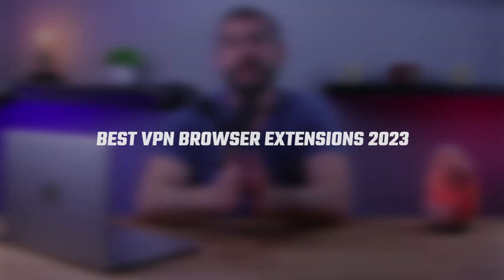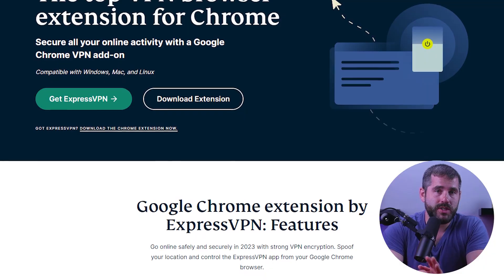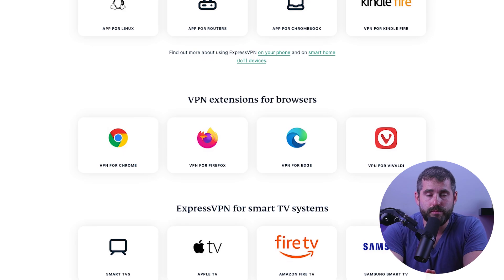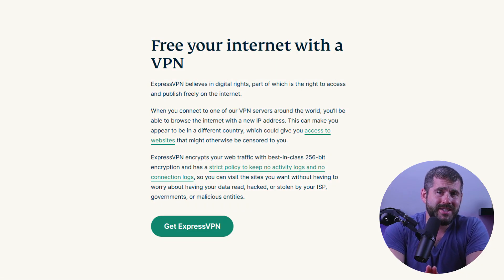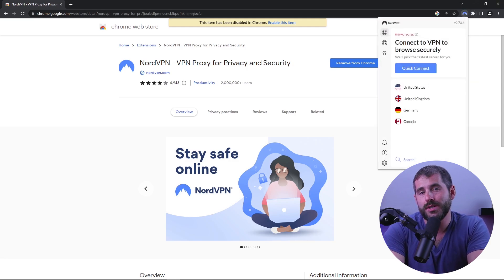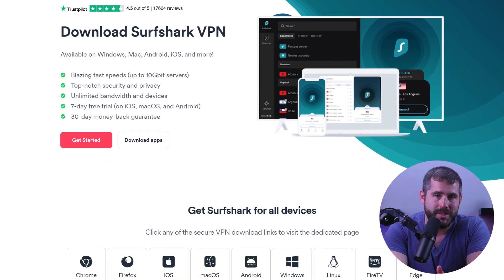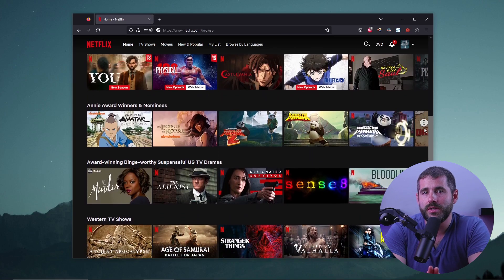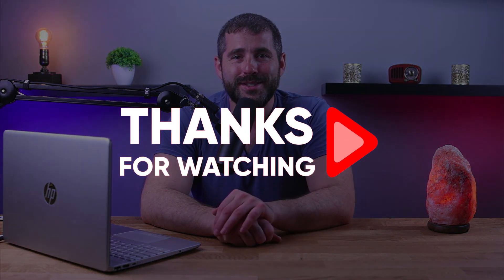Best VPN browser extensions in 2026 | CHECK THIS OUT!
Best VPN browser extensions in 2026. Check this out for the top rated VPNs that will keep your browsing safe and secure. Find the perfect extension for your browser to keep your data safe and secure.

Hello guys, welcome back! And today I will show you the best current VPN browser extensions so you can have an overall  more secure experience while browsing the internet!Also, if at any point you’d like to give any of the VPNs that I’m going to mention today a try, you’ll find discount links available in the description down below to help you save some extra money, as well as in-depth reviews for each VPN in case you’d like to know more about their services.So with that bei ng said, let’s get started!Now browsing the web securely is crucial and having a separate VPN app may not always be practical. Therefore, an alternative solution is to use a small and simple VPN browser extension. The challenge is finding the right one, but don't worry, I have some of the best VPN extension recommendations to share with you today. So if maximum security is a priority, a full VPN is recommended as browser extensions may not be reliable enough. With that being said, let's take a look at the top VPN extensions that meet all the necessary requirements. Starting off with ExpressVPN, its extension is available for popular web browsers such as Google Chrome, Mozilla Firefox, and Microsoft Edge. The extension works in conjunction with the ExpressVPN desktop app, which is required to use the extension. The six-device limit may be seen as restrictive, but it's worth considering that a free VPN browser extension may not offer the same level of quality. Lastly we have the Surfshark VPN extension which is currently one of the best options available. It is not limited to Chrome, actually it’s compatible with any Chromium-based browser and Mozilla Firefox.It is secure enough, since Surfshark has been praised  for its strong security features by Cure53, which  is an independent evaluation company. Surfshark also has a reputable no-logs policy, which enhances the overall privacy of the service. I also appreciate that the CleanWeb feature is included in its app, which is a built-in ad blocker that also protects you from malicious links. It is worth noting that Surfshark also allows streaming and I have personally tested it on Netflix libraries and other platforms with success. In summary, browser extensions for VPNs on Chrome or Firefox are useful for everyday browsing but if you require a high level of security, it's better to use a dedicated VPN app. And while free options are available, they may not provide the same level of security and performance as paid providers. So keep that in mind when making your decision!So that’s it for this video, again if you’re interested in any of these VPNs you’ll find links to pricing and discounts, as well as in-depth reviews in the description down below.And feel free to comment below if you have any questions as I love getting to interact with you guys, and like & subscribe if you found this video to be helpful or would like to stay up to date with future videos!

Hope you enjoyed my Best VPN browser extensions in 2026 | CHECK THIS OUT! Video.